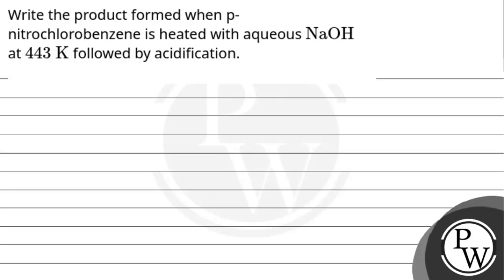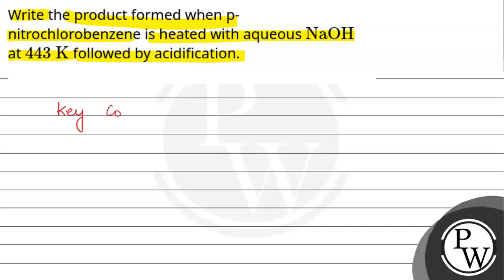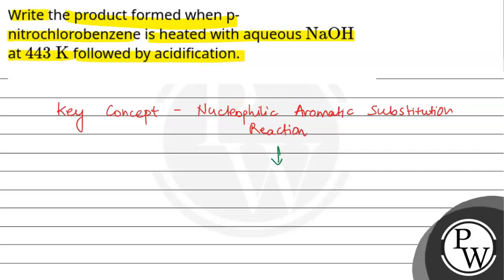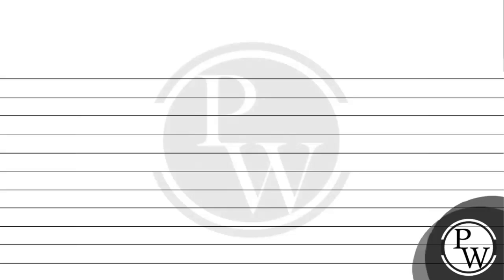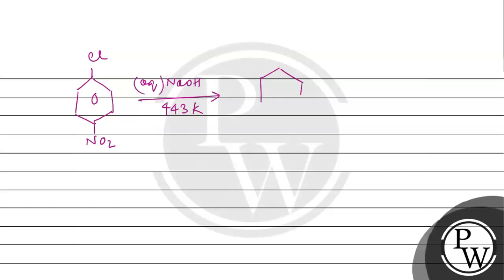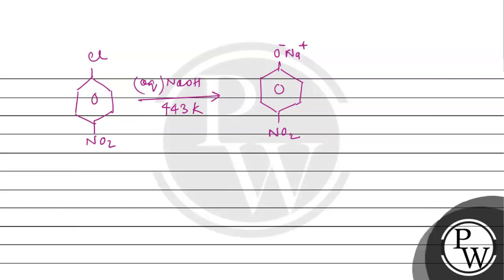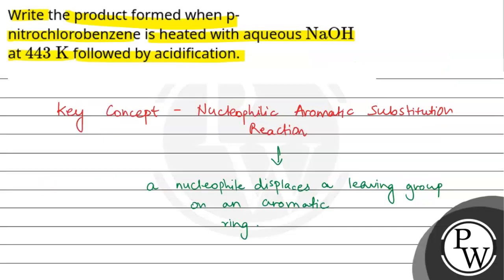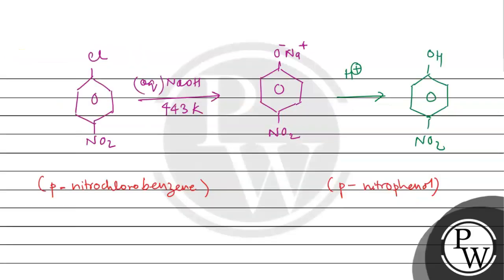Write the product formed when p-nitrochlorobenzene is heated with aqueous \\(\\mathrm{NaOH}\\) a....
Write the product formed when p-nitrochlorobenzene is heated with aqueous \\(\\mathrm{NaOH}\\) at \\(443 \\mathrm{~K}\\) followed by acidification.